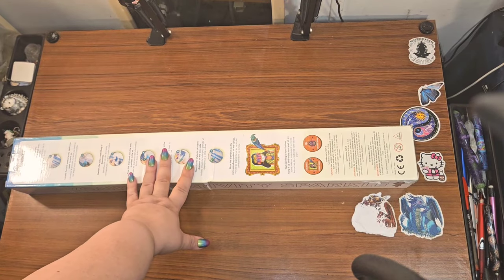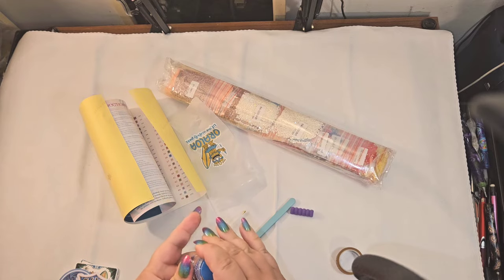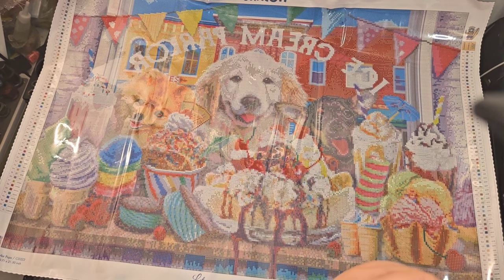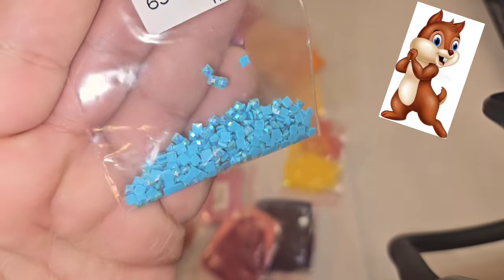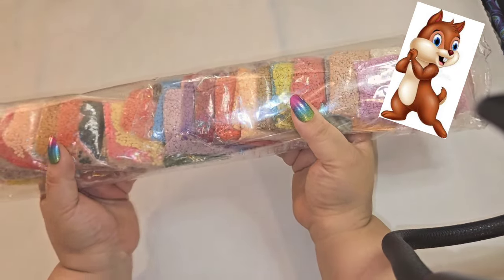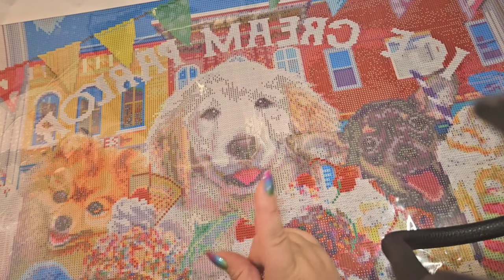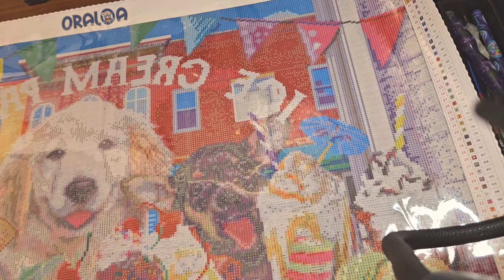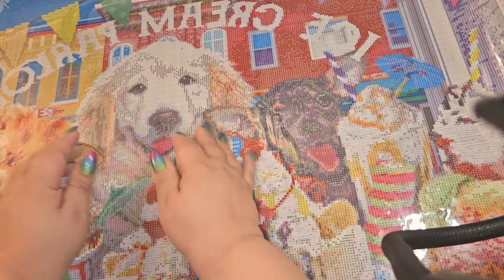UNBOXING An Absolutely Adorable ORALOA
Hey, Yall!
This painting is not only absolutely adorable, but perfect for summer! check out this precious canvas from Oraloa!